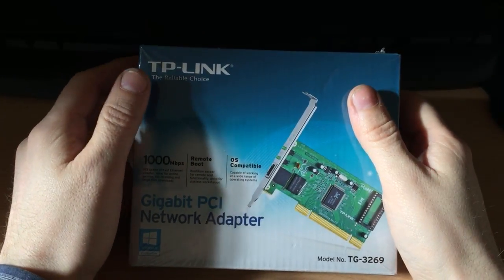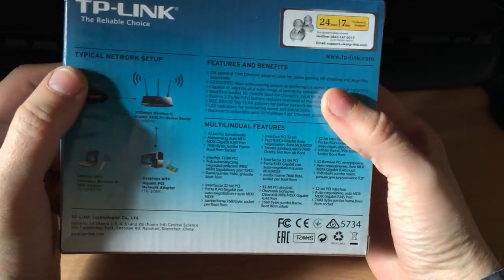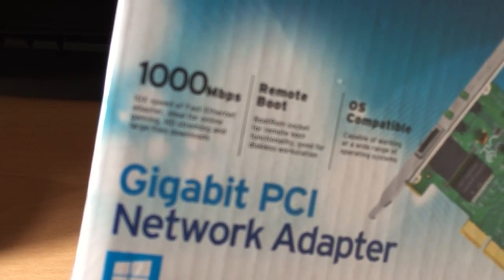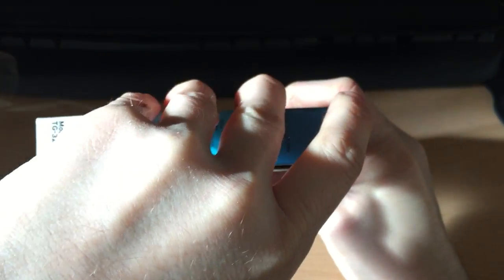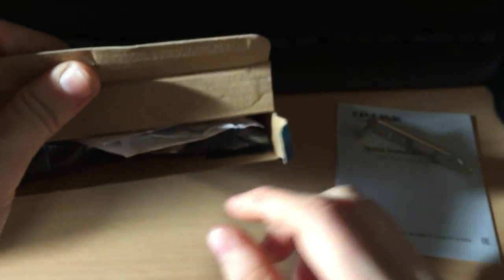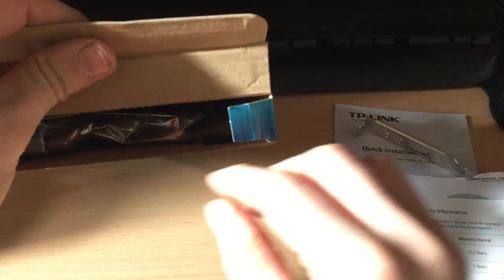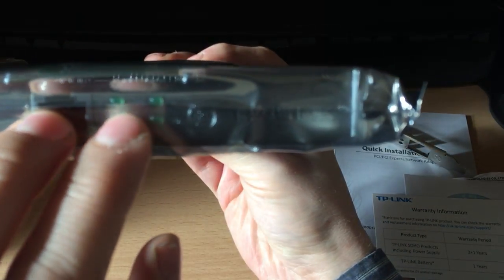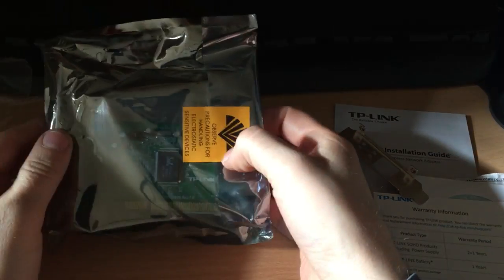TP-Link Gigabit (1Gbps 1000Mbps) PCI Network Adapter (TG-3269) Unboxing and Review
Quick review and unboxing for a TP-Link Gigabit (1Gbps 1000Mbps) PCI Network Adapter (TG-3269) I just picked up. This video shows you exactly what's in the box and what to expect.

I have a server with an onboard 100Mbps NIC which isn't fast enough, so this 1Gbps NIC should do the job nicely.

TP-Link review